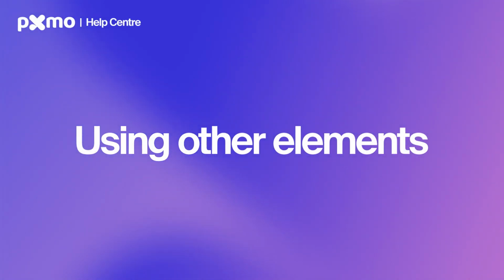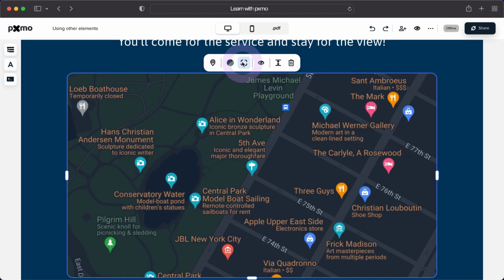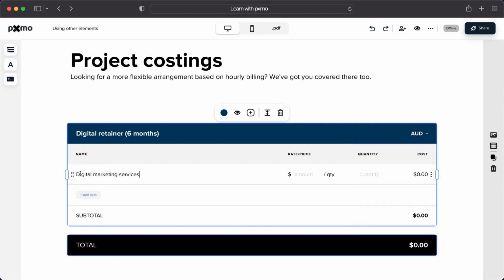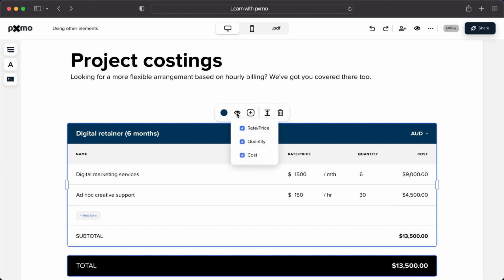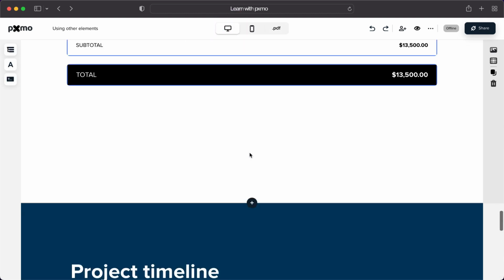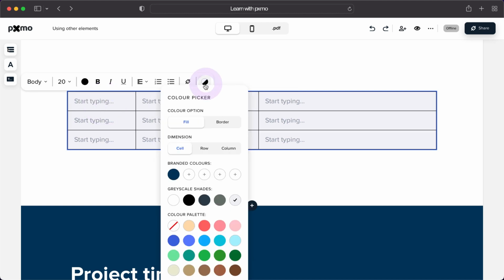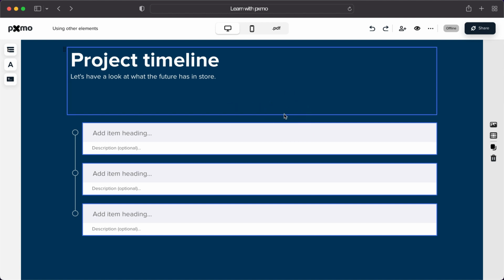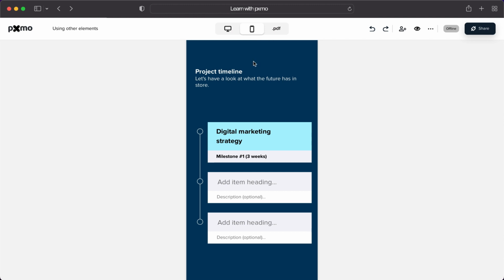Learn with pxmo | Using Other Elements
Let's explore the remaining elements in pxmo.

0:00 - Intro
0:07 - Maps
0:34 - Quotes
1:45 - Table
2:25 - Timelines

Proposal creation doesn't have to be a chore. Introducing a smarter (and more enjoyable) way to create compelling business proposals.